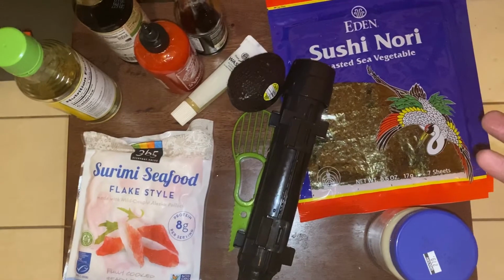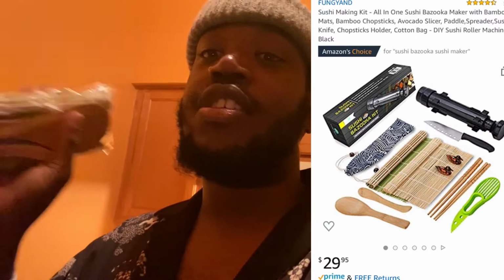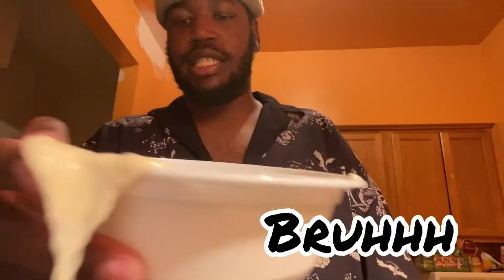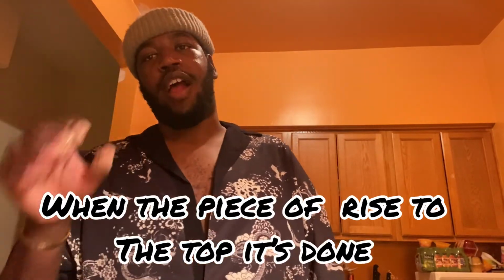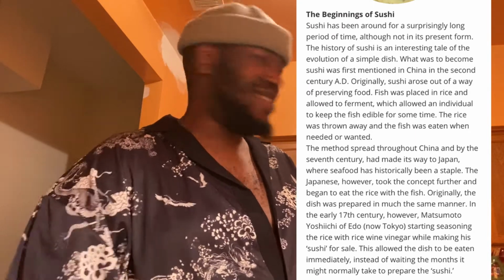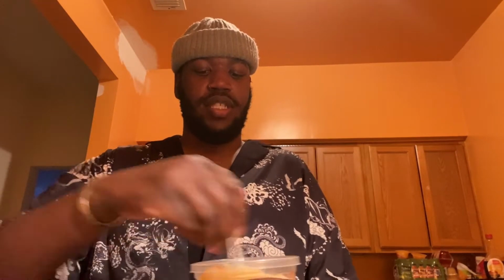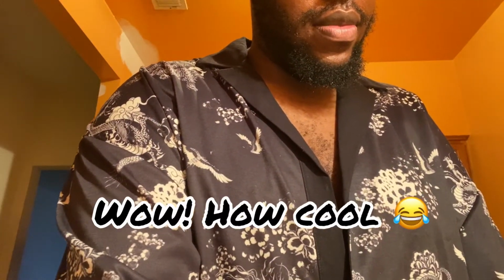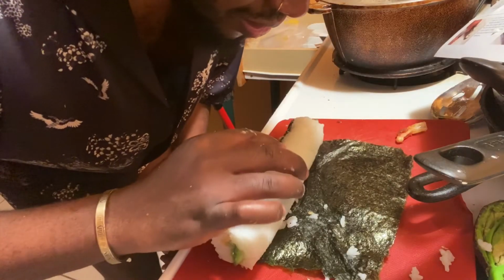Sushi !!! Making sushi with Dash ! Get ready